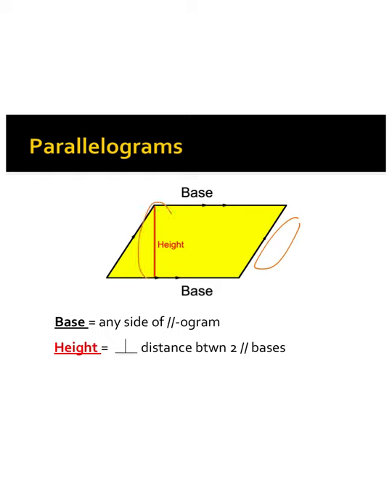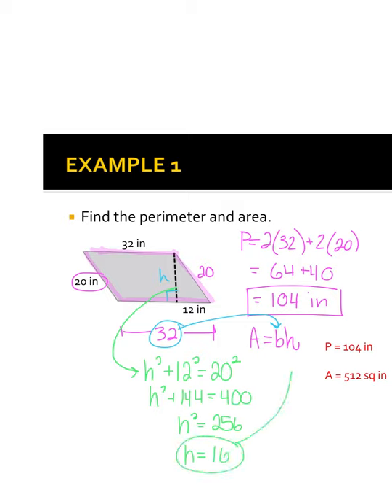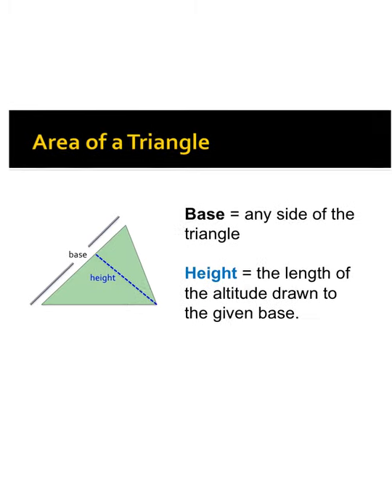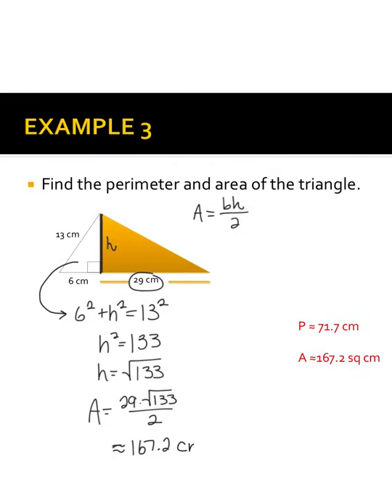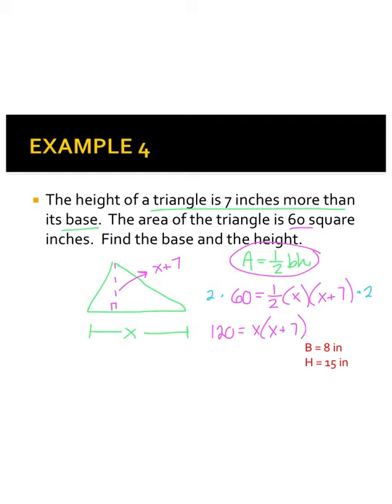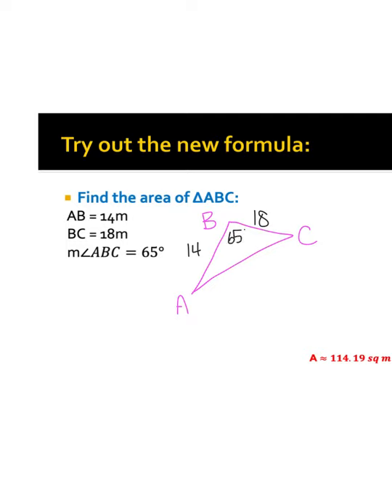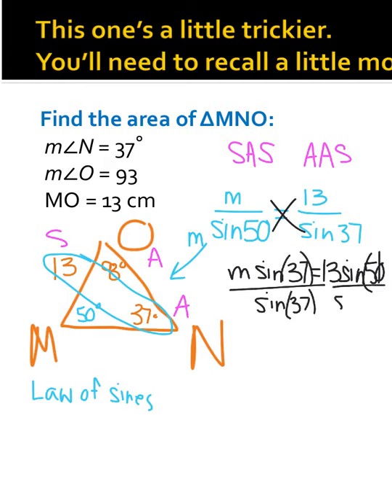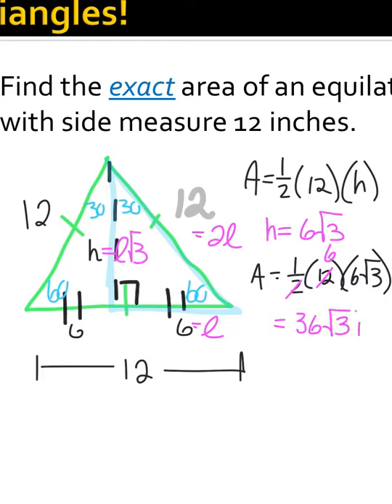Day 1 Notes Area of triangles and parallelograms